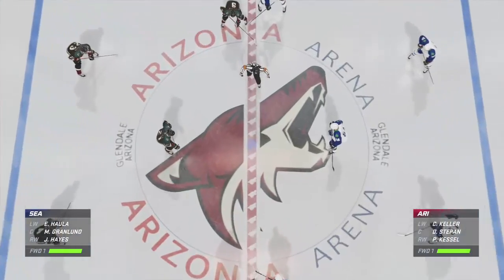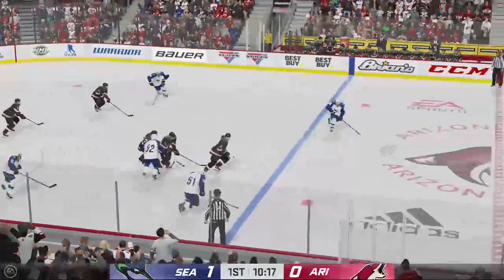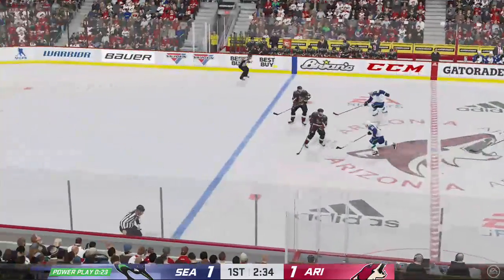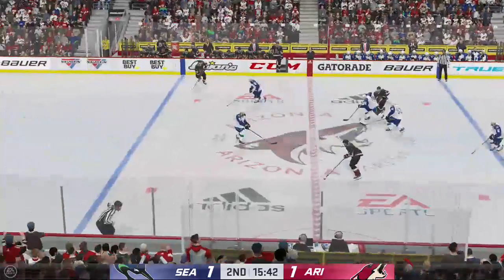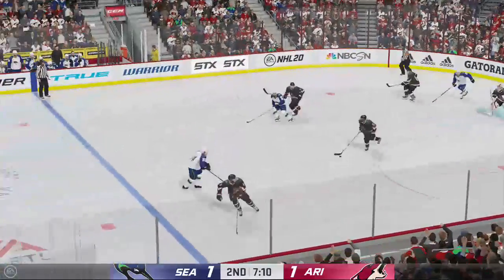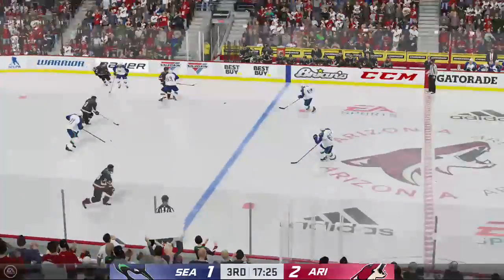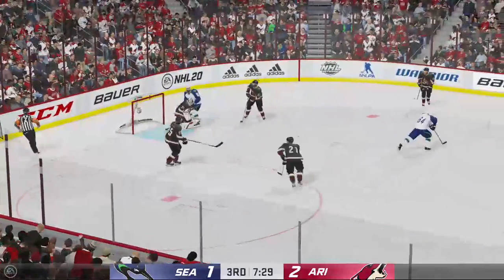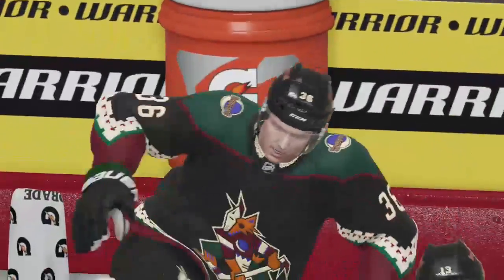Seattle Kraken (28-36-6) vs. Arizona Coyotes (36-25-9) - March 16, 2020